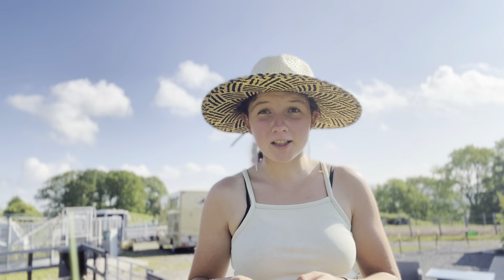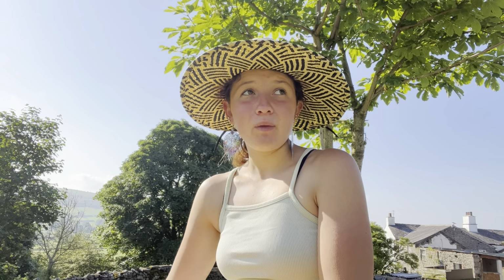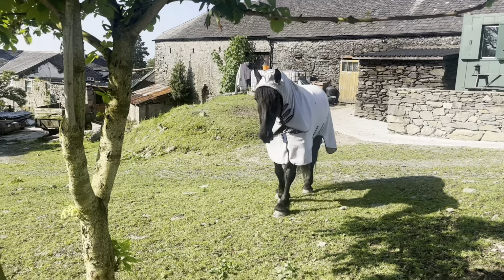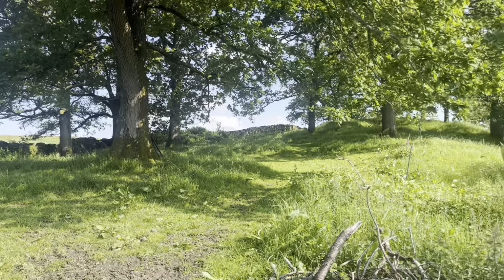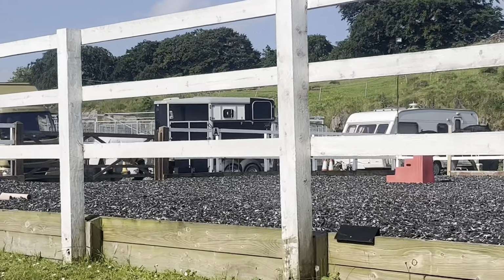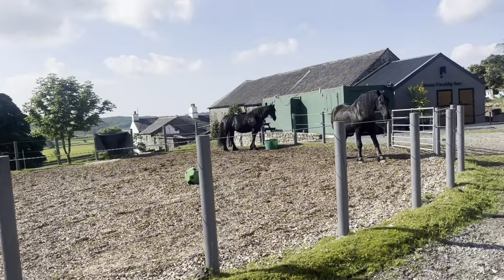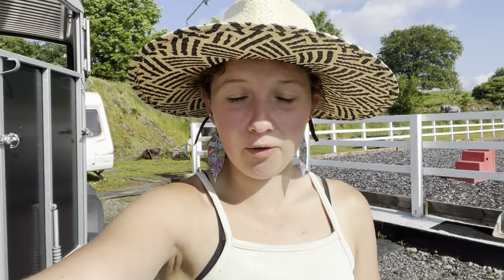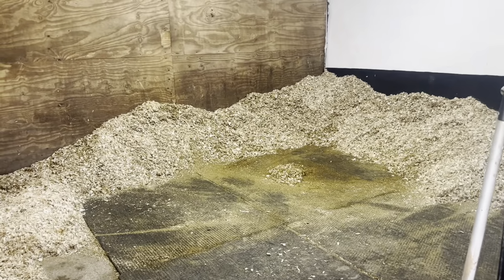Free-Reining Explained 😊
As many of you know, many of our horses roam freely around the yard and nearby (small area of) woodland. This is what we like to refer to as free-reining and they absolutely LOVE it!!

So I’m this video, Holly further explains the method behind Free-Reining and how we do it 😊